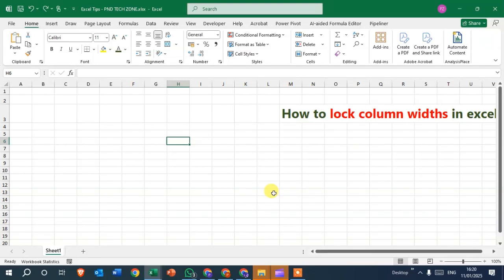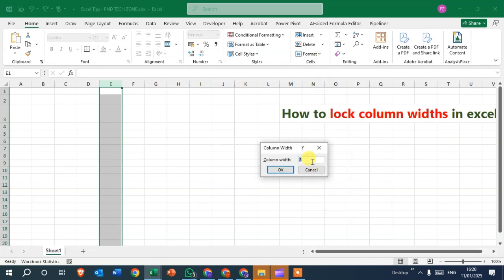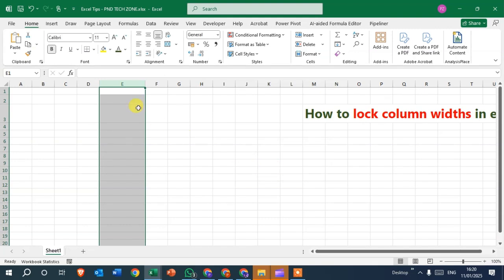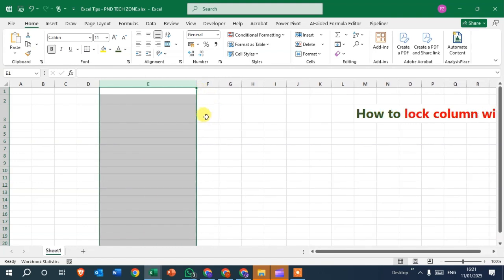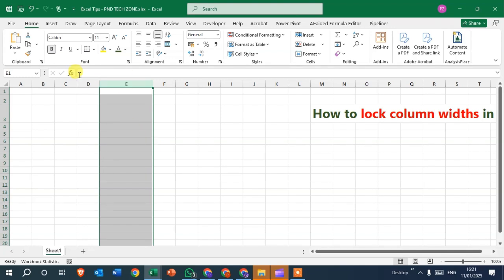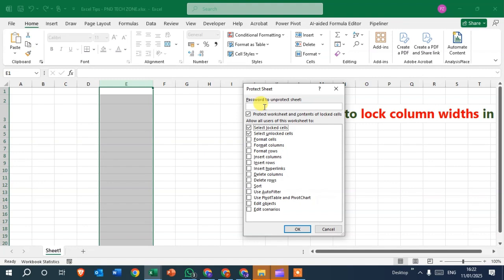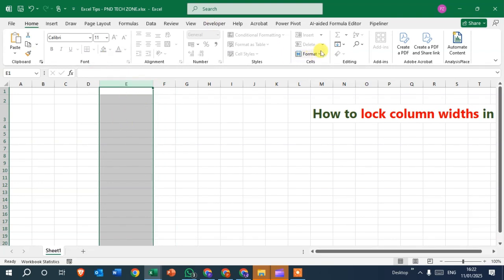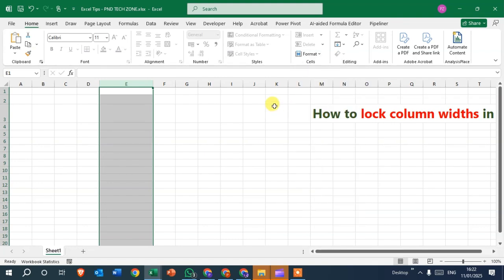How To Lock Column Widths In Excel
hello everyone, in this video we learn how to lock column width in Excel. First, you can increase or decrease column width by dragging the column line or using the "Column Width" option in the Format menu under the Home tab. To lock the column width, select the column, go to the Home tab, click on Format, and choose "Protect Sheet" under the Protection section.